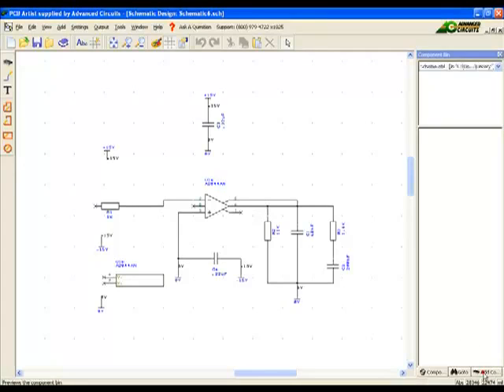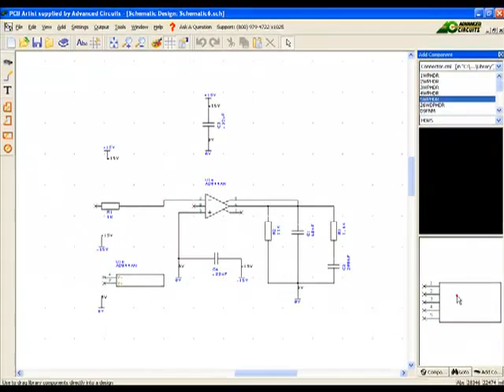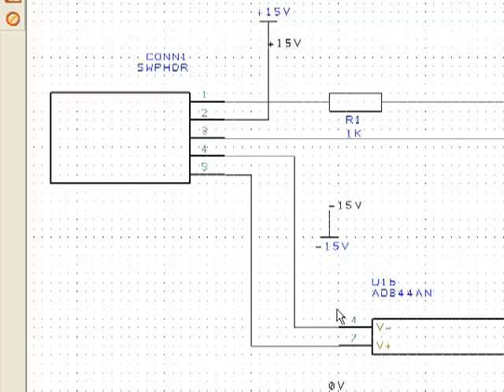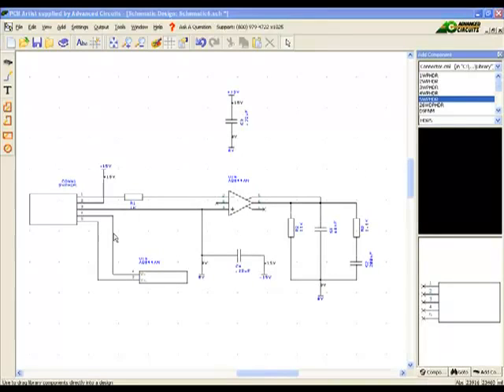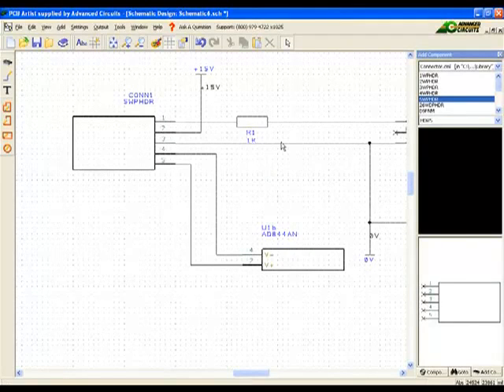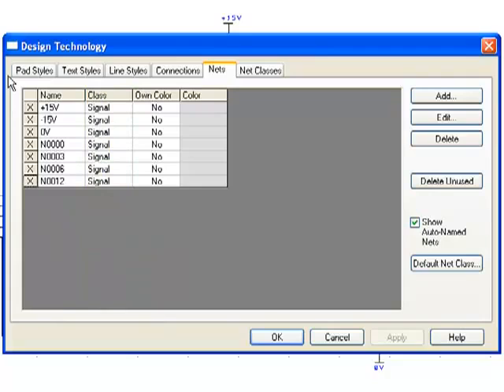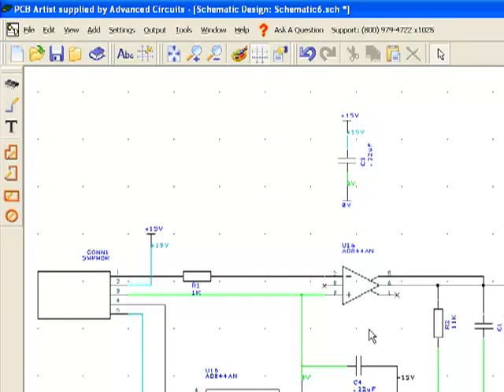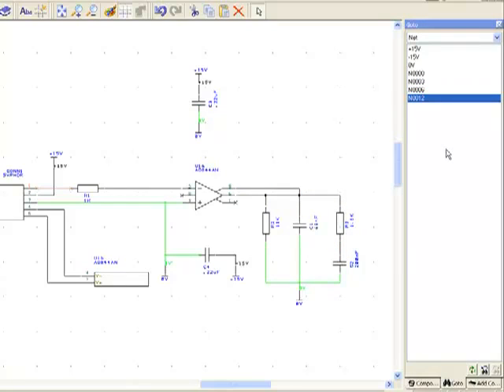PCB Artist Schematic Video Capture Online Video 4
Free PCB Artist Video Schematic Capture Printed Circuit Board Free Online Training Video Download PCB Artist Software